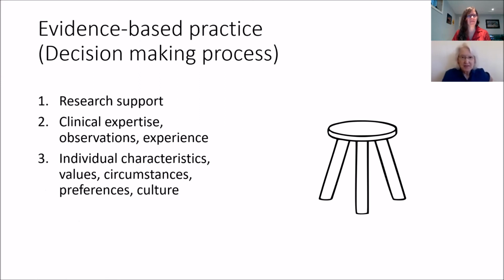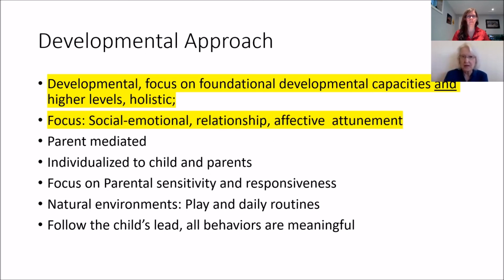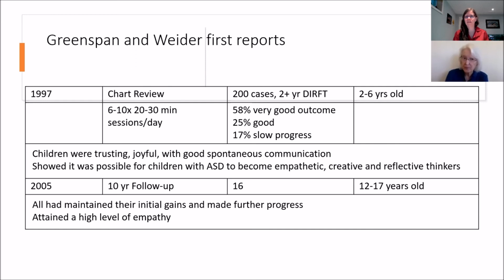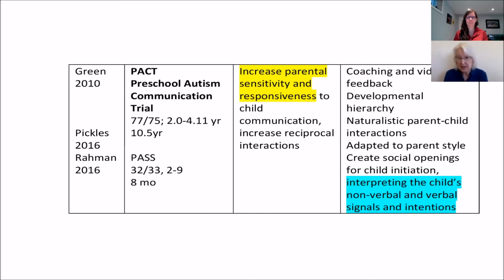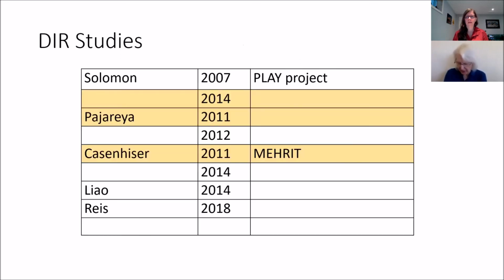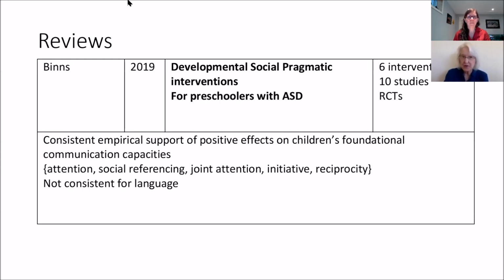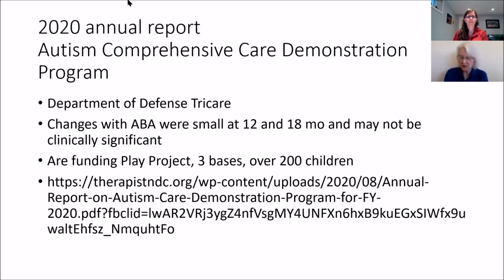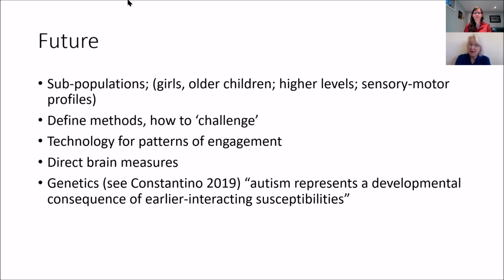Research Supporting DIR/Floortime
This topic comes up when people haven’t heard of DIRFloortime®. They ask, “What about research? Can we justify this approach with research?” ⁠⁠Dr. Diane Cullinane⁠ joins us this episode to review some of the research supporting DIRFloortime. She is a developmental pediatrician and an Expert DIRFloortime® practitioner in South Pasadena, one of the founders of the⁠⁠ DIR® Coalition of California⁠⁠ which advocates for DIRFloortime® and the author of ⁠Behavioural Challenges in Children with Autism and other Special needs: The Developmental Approach⁠⁠. Dr. Cullinane wrote a white paper summarizing the research to date in 2017 which is on the ⁠research page of the International Council on Development and Learning⁠.

Link to the full blog post with links to key discussion points and other ways to view or hear the podcast here: ⁠

Caregivers: Consider joining our DIR® Parent Network for support from a like-minded community of Floortimers here: ⁠